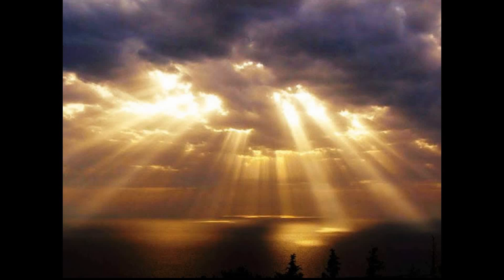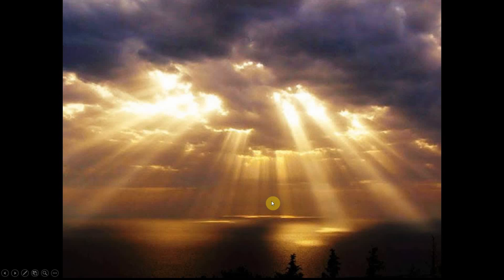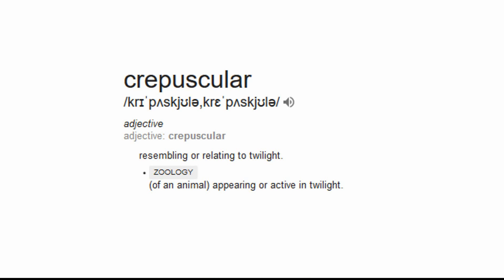Help! The flat earth sun is right outside my window!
Let's take a quick look at that old flat earth chestnut, crepuscular rays. Do they prove a local sun? Is it just perspective? Did I burn to a crisp when I opened my curtains this morning? Let's find out!

Note: in the video it’s implied the term crepuscular rays was invented by flat earthers; this is not the case and the term is used outside the flat earth community. However I wanted to mention the correct definition of the word crepuscular - relating to twilight.